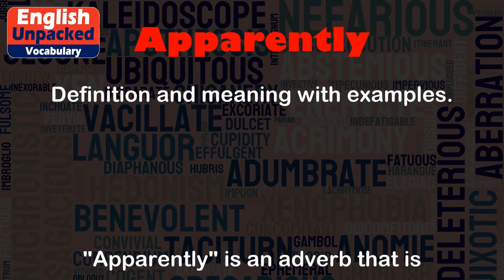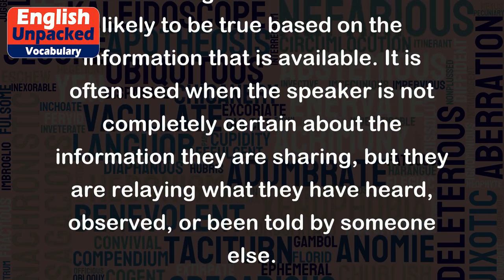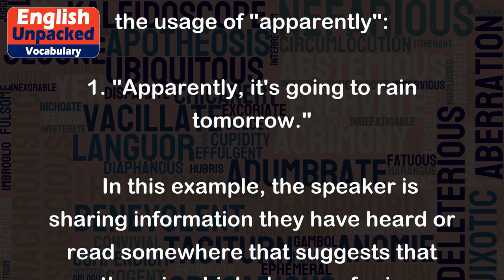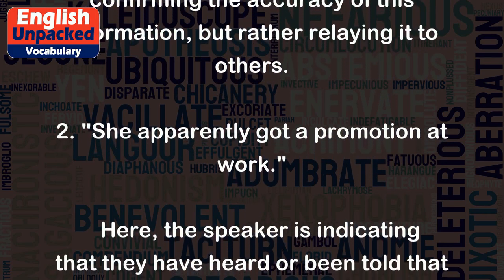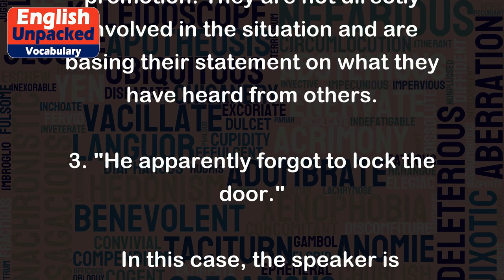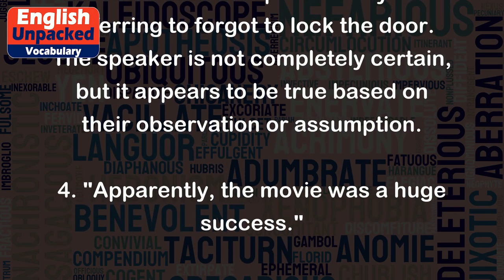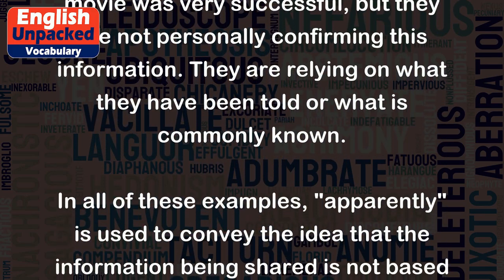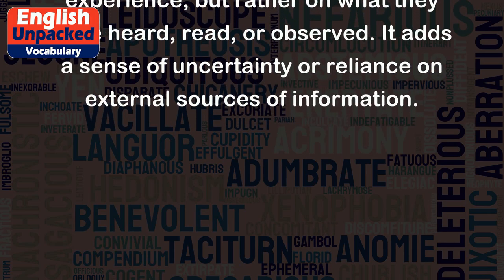Apparently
"Apparently" is an adverb that is commonly used in English to indicate that something seems to be true or is likely to be true based on the information that is available. It is often used when the speaker is not completely certain about the information they are sharing, but they are relaying what they have heard, observed, or been told by someone else.
Here are some examples to illustrate the usage of "apparently":
1. "Apparently, it's going to rain tomorrow."
   In this example, the speaker is sharing information they have heard or read somewhere that suggests that there is a high chance of rain tomorrow. They are not personally confirming the accuracy of this information, but rather relaying it to others.
2. "She apparently got a promotion at work."
   Here, the speaker is indicating that they have heard or been told that the person in question received a promotion. They are not directly involved in the situation and are basing their statement on what they have heard from others.
3. "He apparently forgot to lock the door."
   In this case, the speaker is expressing that they believe or have observed that the person they are referring to forgot to lock the door. The speaker is not completely certain, but it appears to be true based on their observation or assumption.
4. "Apparently, the movie was a huge success."
   This sentence suggests that the speaker has heard or read that the movie was very successful, but they are not personally confirming this information. They are relying on what they have been told or what is commonly known.
In all of these examples, "apparently" is used to convey the idea that the information being shared is not based on the speaker's personal knowledge or experience, but rather on what they have heard, read, or observed. It adds a sense of uncertainty or reliance on external sources of information.